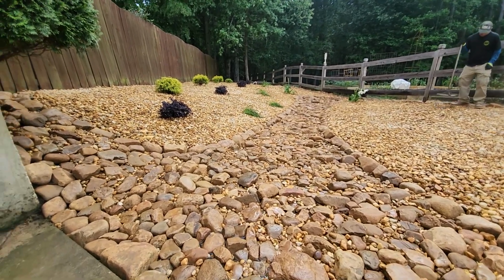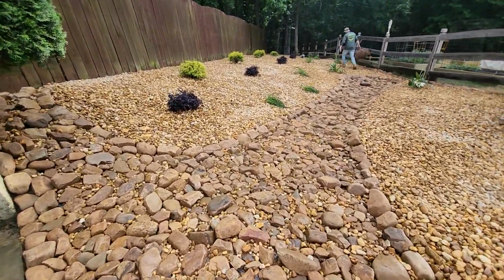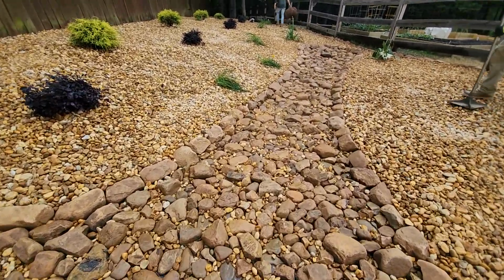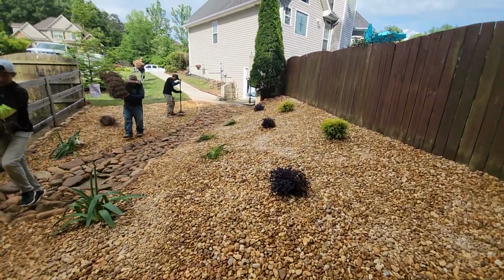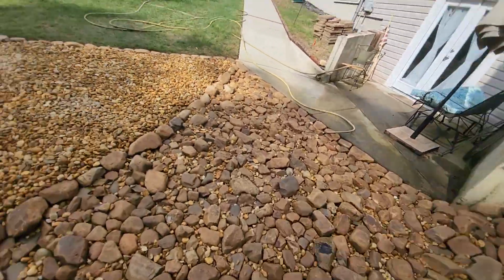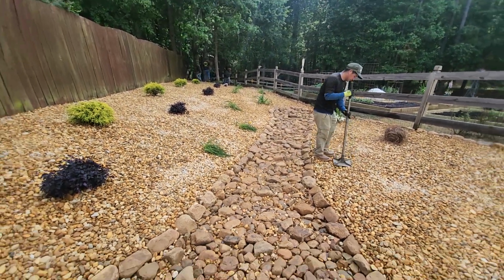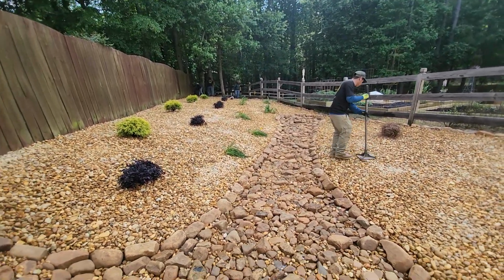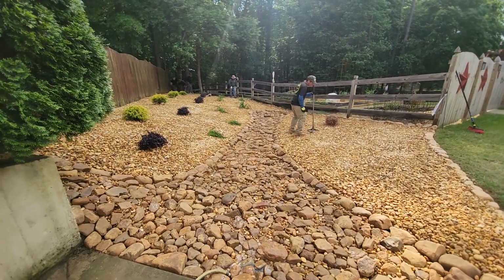Dry Creek Bed Installation | Landscape Drainage Solution| by Brooks Landscaping | After Video